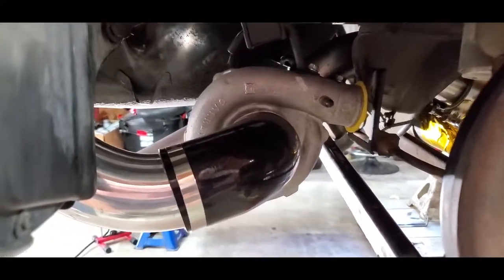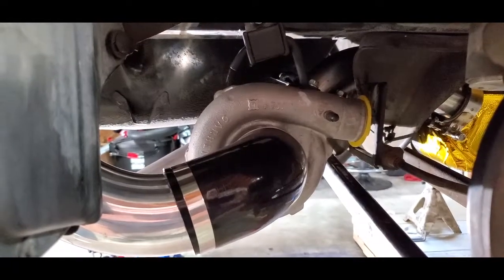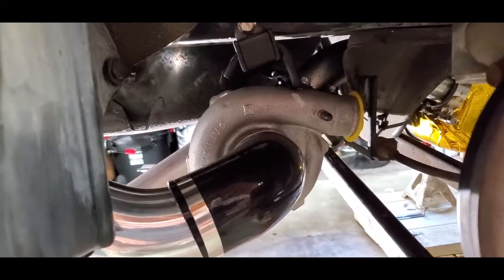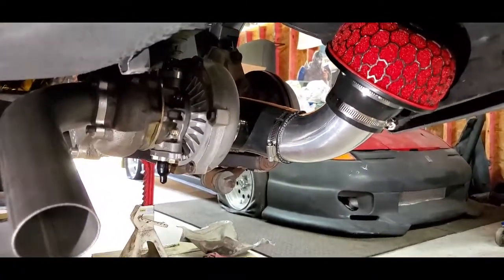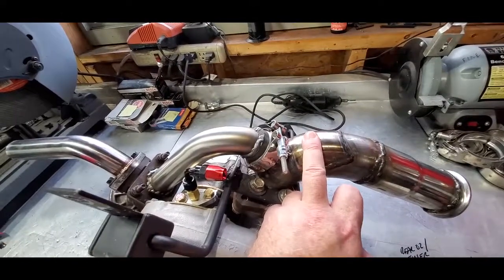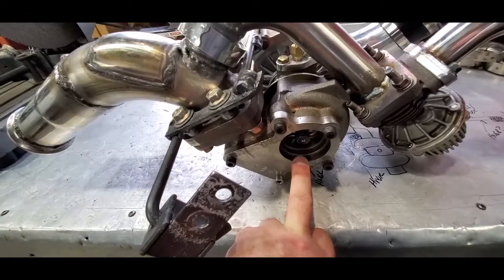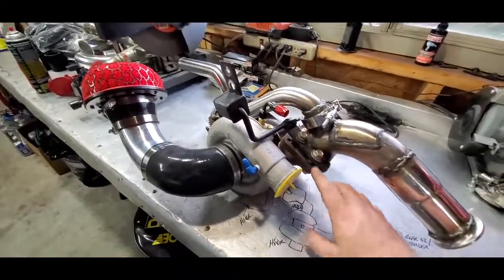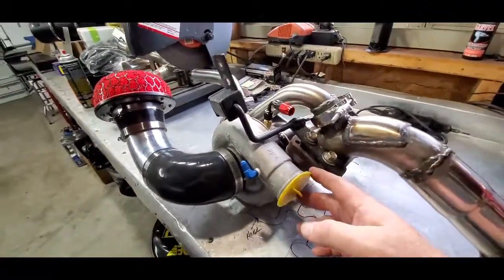SATURN S-SERIES REAR MOUNT TURBO FINAL PLACEMENT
So after a few changes, the turbo is in its final resting spot with the wastegate attached.